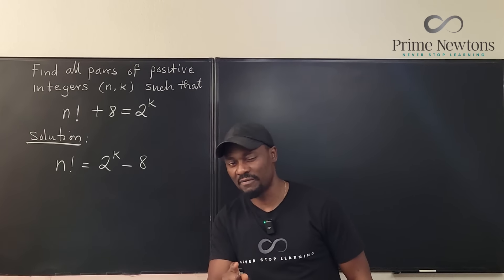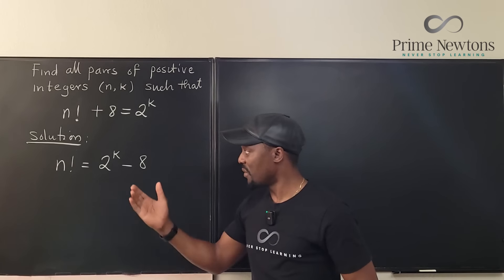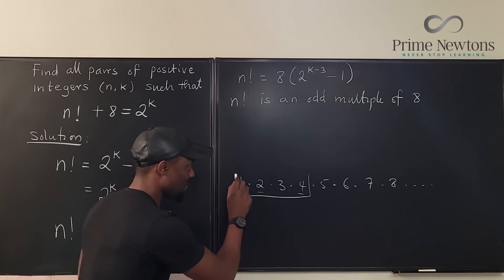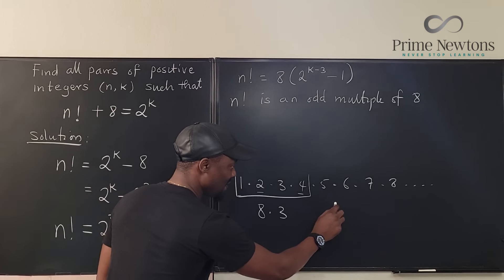n! = 8 + 2^k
This is an Olympiad problem from Australia. It requires a general understanding of factorials, even and odd factors and basic factoring and laws of exponents.